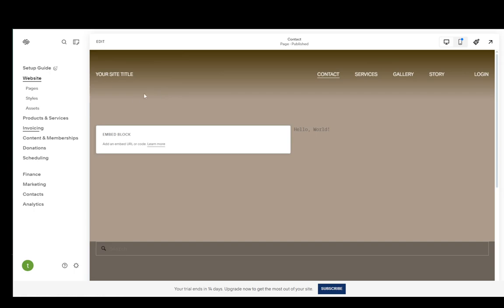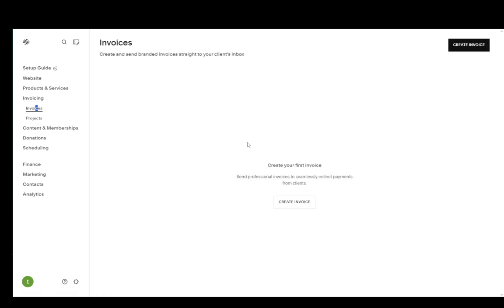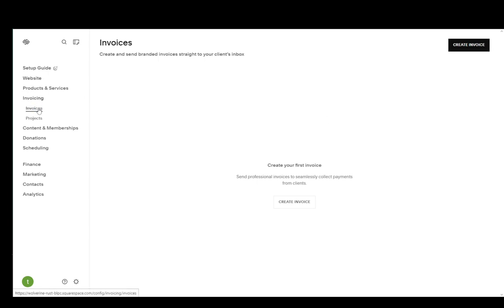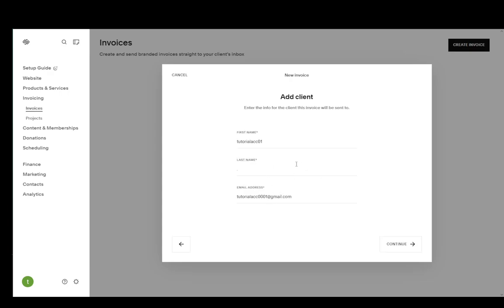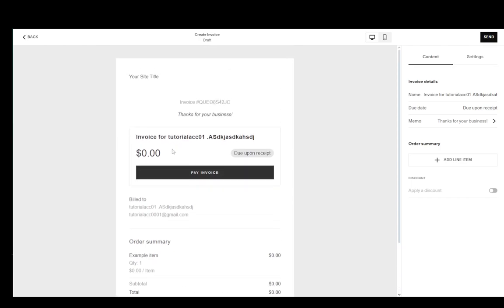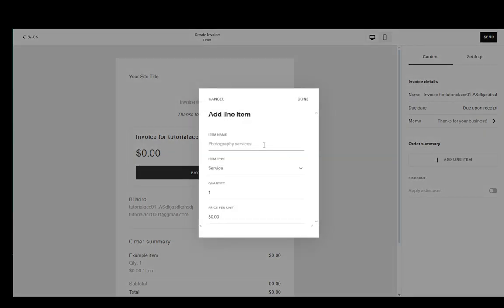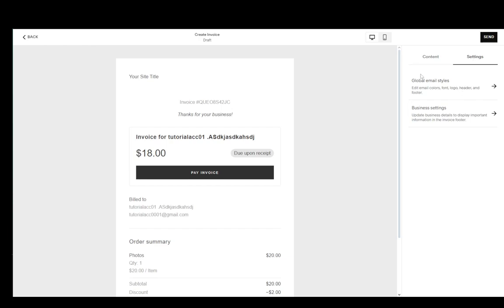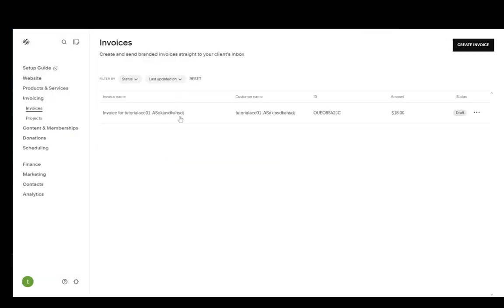How To Create An Invoice On Squarespace Tutorial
Today we talk about create an invoice on squarespace,squarespace tutorial,squarespace help,online how to,how to use squarespace